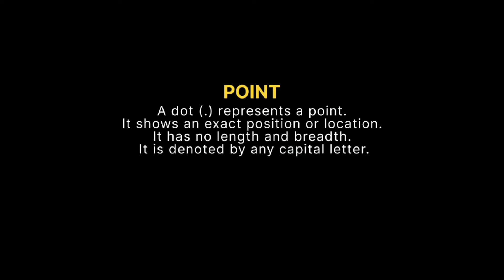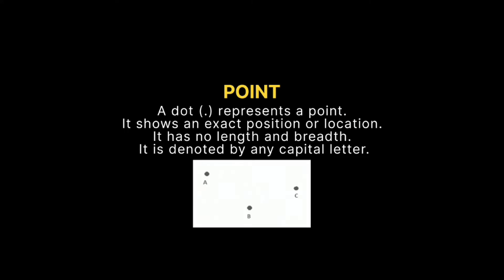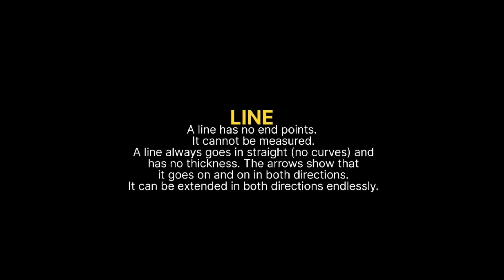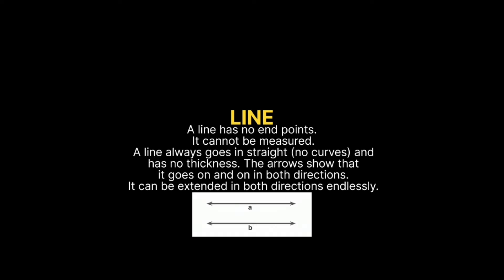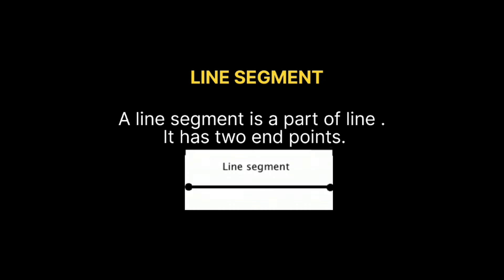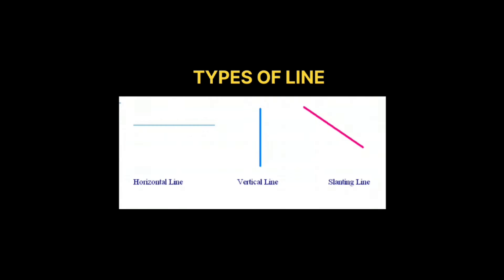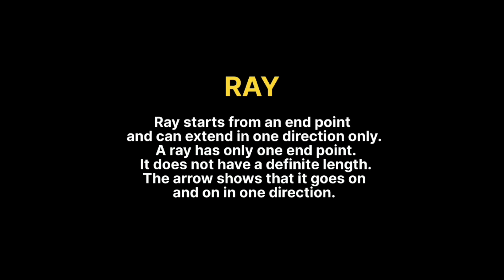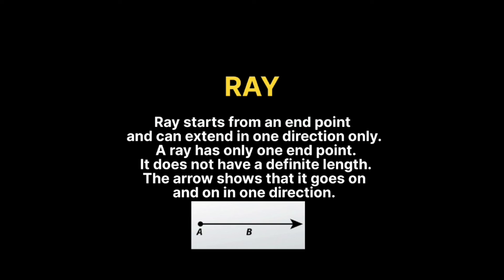INTRODUCTION TO GEOMETRY